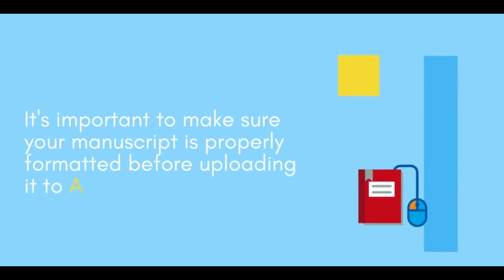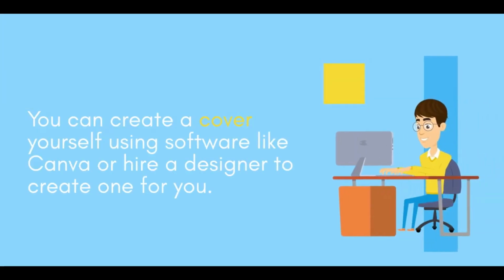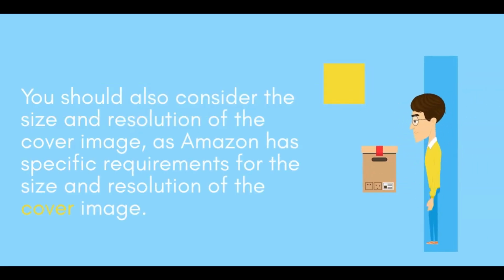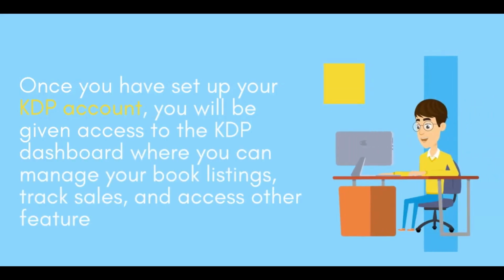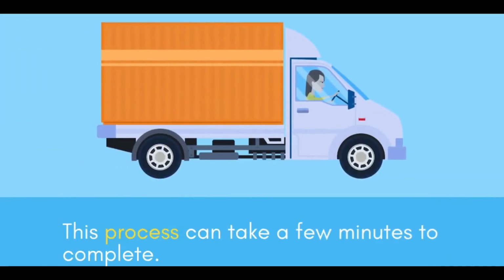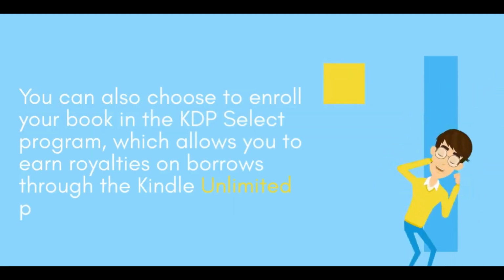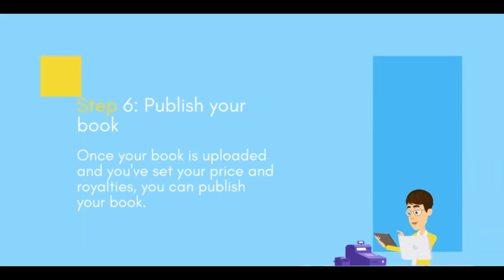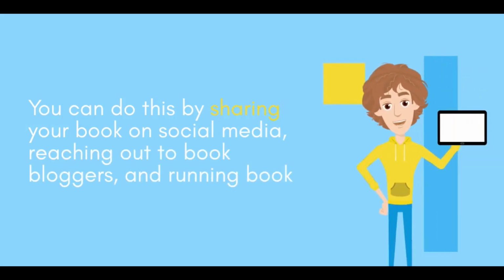How To Self Publish on Amazon in 2023